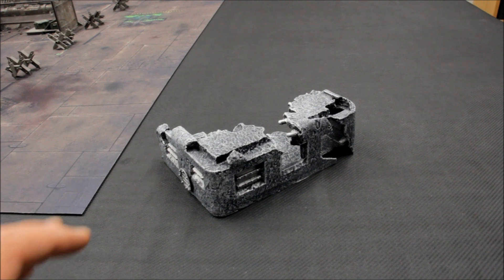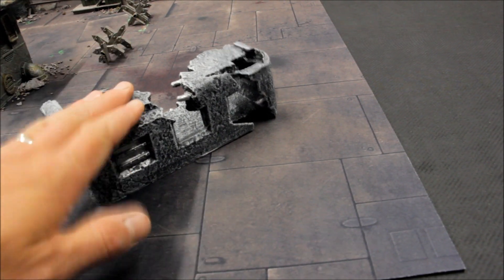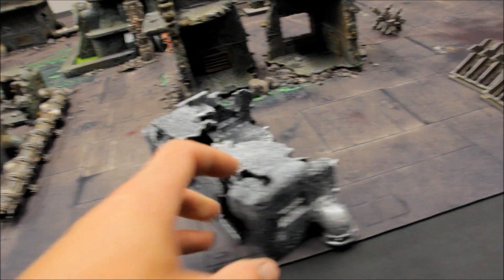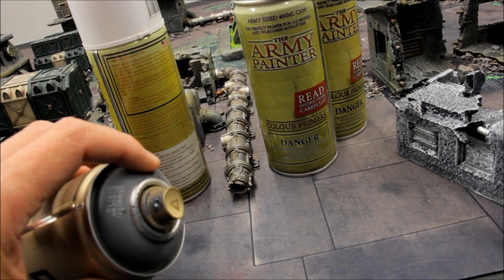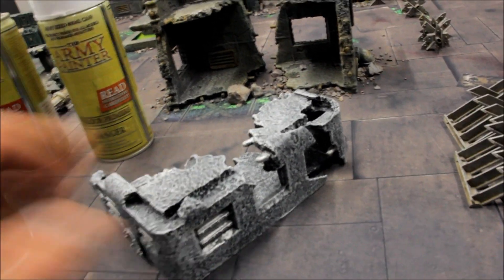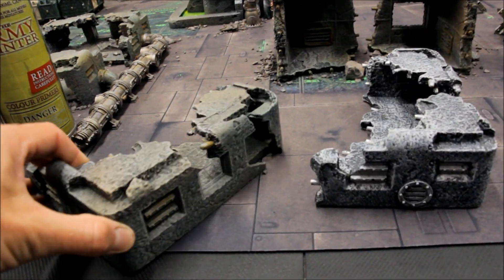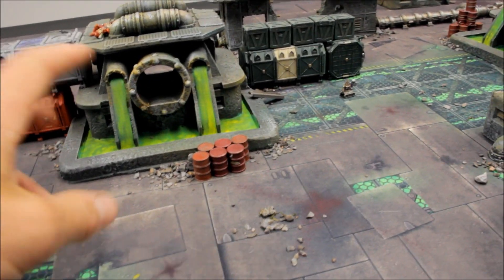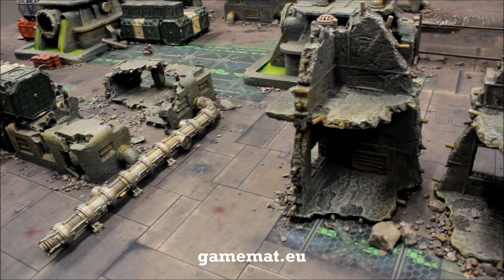Create Your Own Gaming Table FALLOUT ZONE | Warhammer 40K | Complete Guide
FALLOUT ZONE Terrain Upgrade Tutorial - Transformation in LESS THAN 1 HOUR!

Transformed my gamemat.eu Fallout Zone Terrain sets in less than one hour! Just have to show you how! So easy!

Objective Markers and Coins:

Other Links